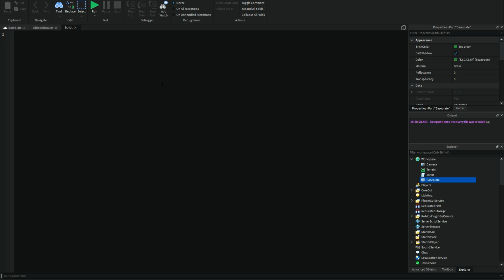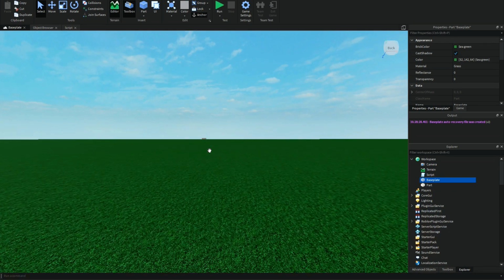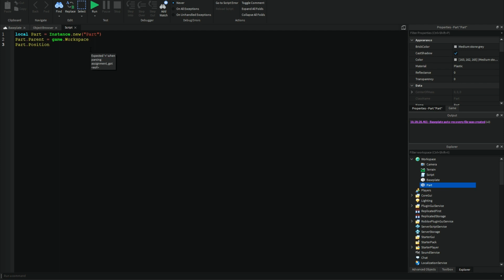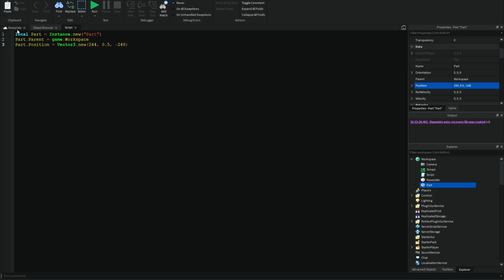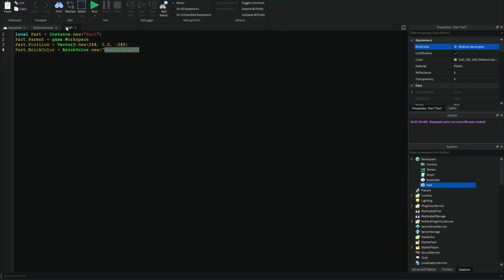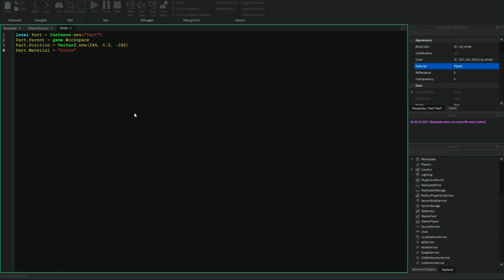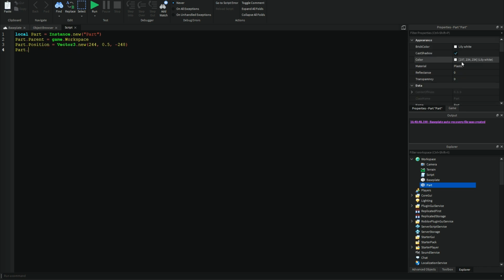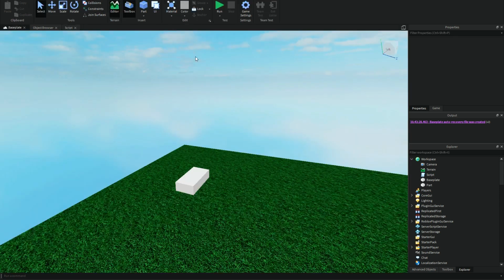Instance.New() Explained! | Roblox Studio Tutorial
Please note that you will need to have some basic knowledge about LUA in roblox as this video does contain things that beginner scripters might not get.

Anyways,

and i oop